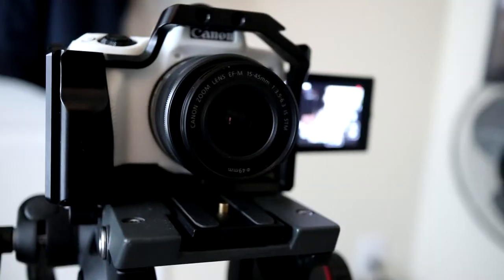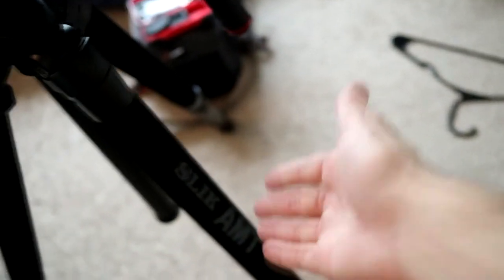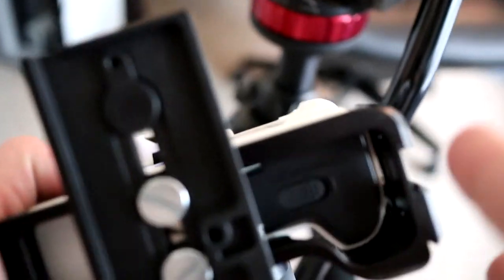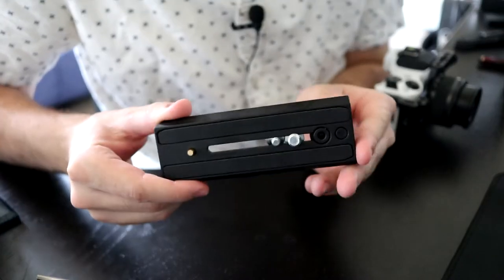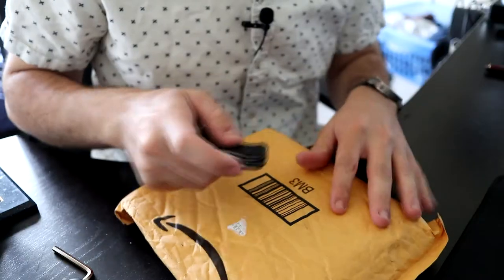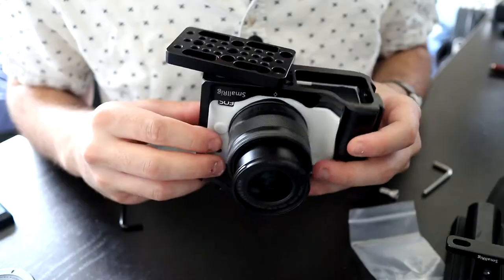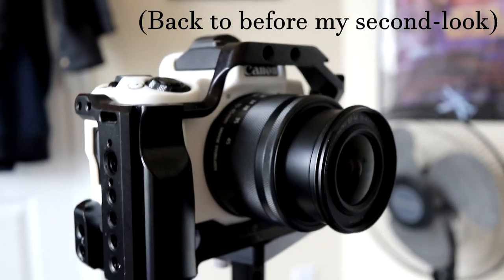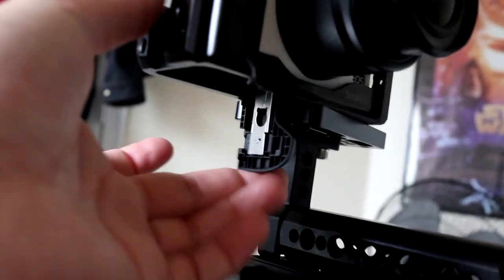Modular Camera Mounting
Figuring out a mounting solution that allows me to easily replace my camera batteries without taking it off of my tripod.

SmallRig Handle

SmallRig Cheese Plate

All music in this video has been purchased-from, and used with permission by Ryan Flynn, aka Mungo. Check him out here -